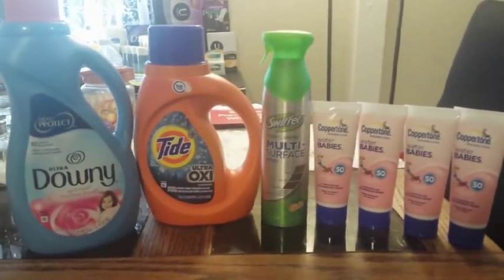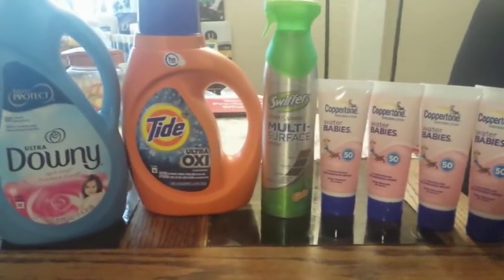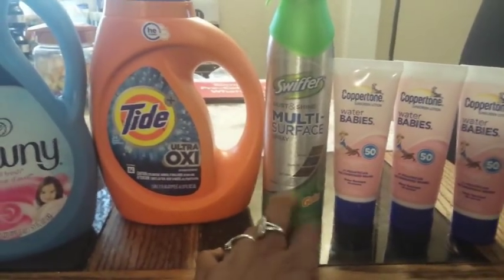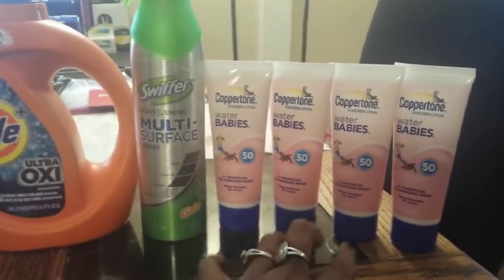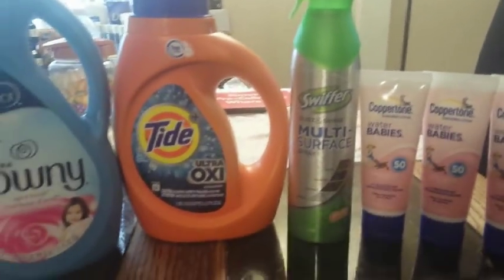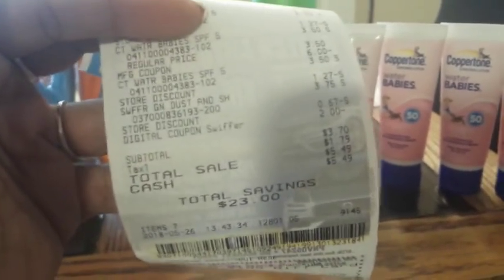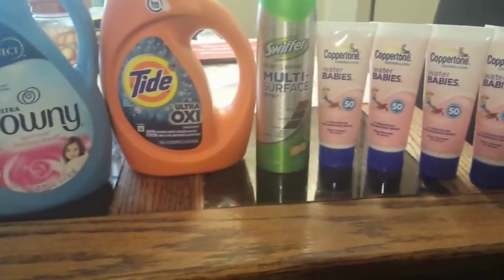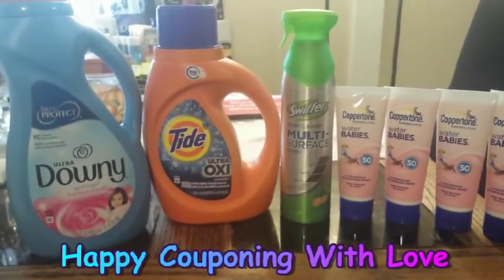Dollar General Coupon Haul 5/26 Tide and Coppertone $3.70 OOP !!!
Hi guys. I did Dollar General. 1 transaction with the $5/$25. $3.70 oop. Happy couponing with love and enjoy.